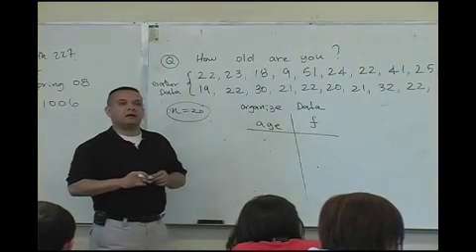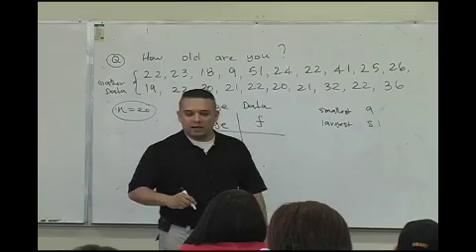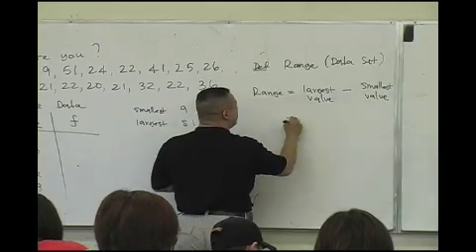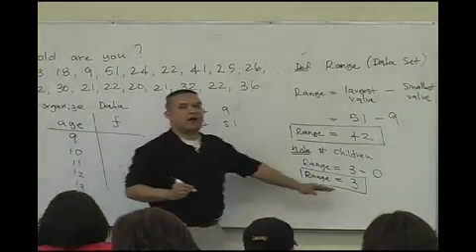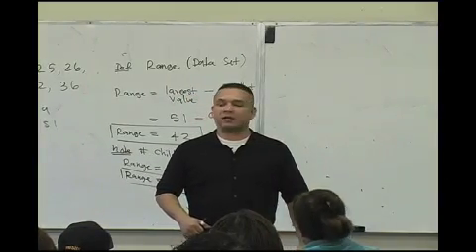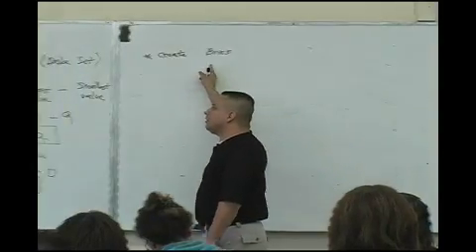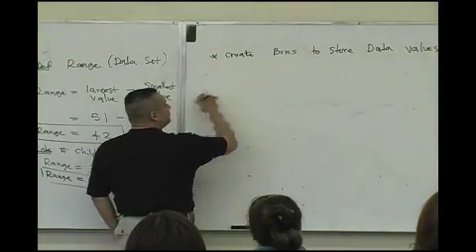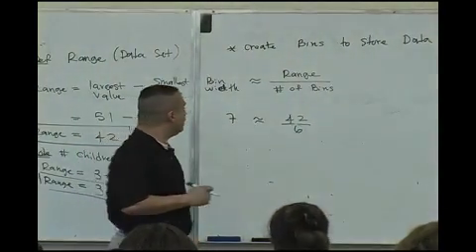Daniel Judge- Statistics Lecture 1 (part 11)